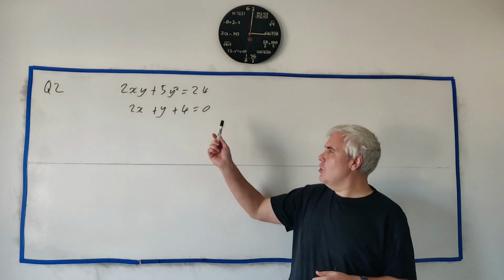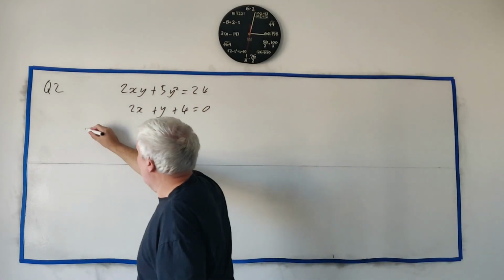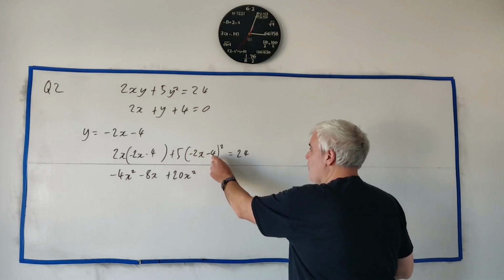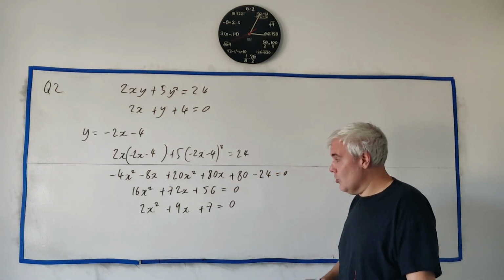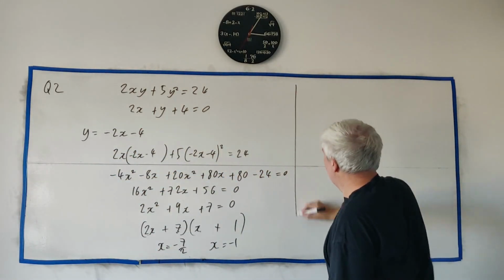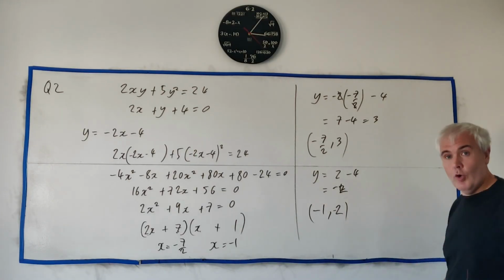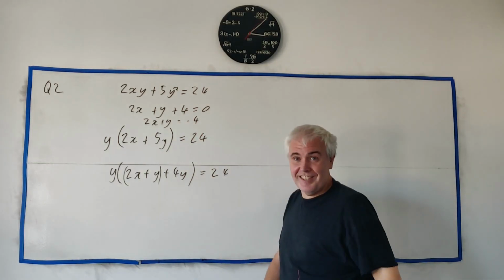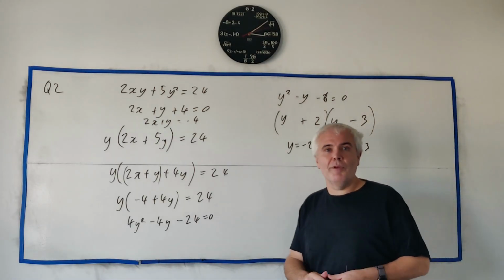Q2 solutions for CIE A level Maths paper 12 Summer 2025 9709/12/m/j/25